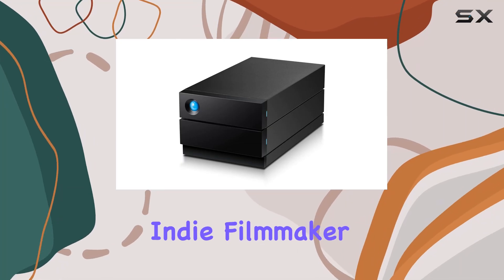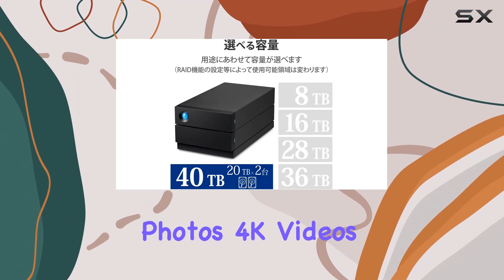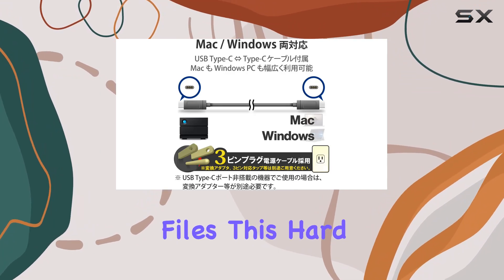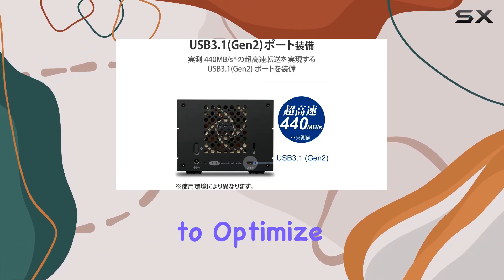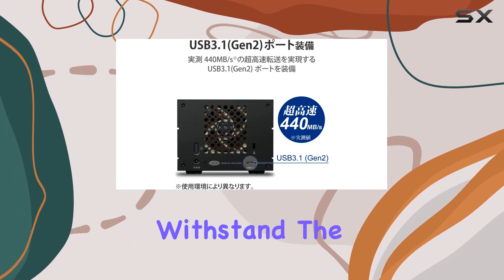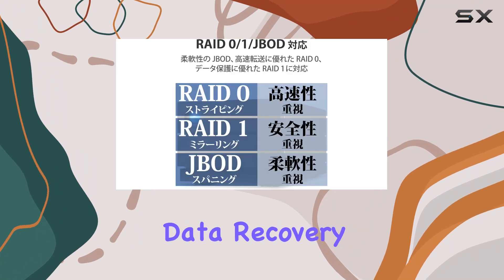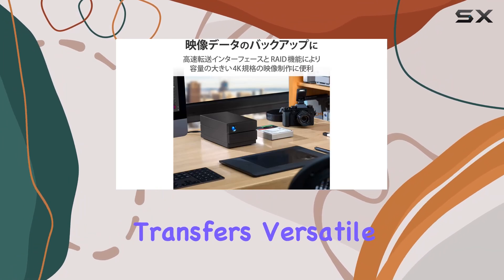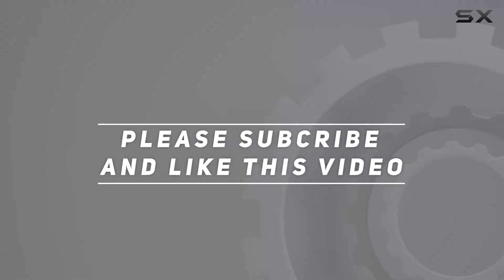LaCie 2big RAID 40TB External Hard Drive: The Best Storage Solution for Creatives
0:00 Intro
0:06 Review

Things that we mentioned in this video:
LaCie 2big RAID 40TB : B09QQPDHCH